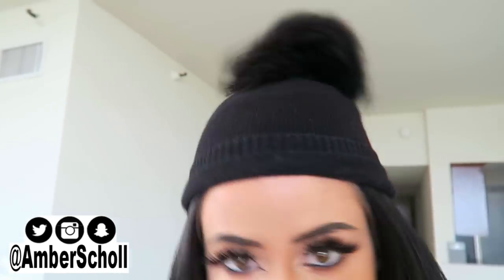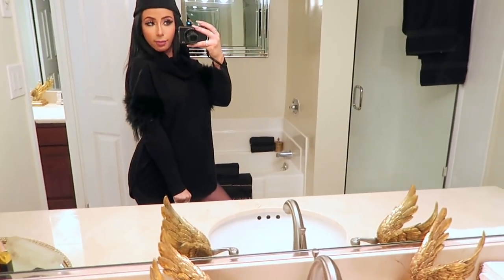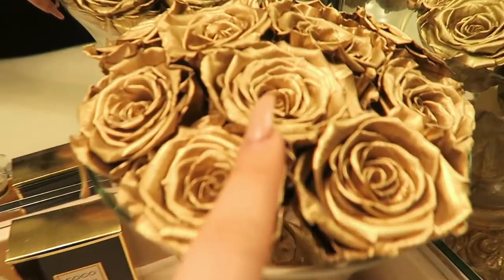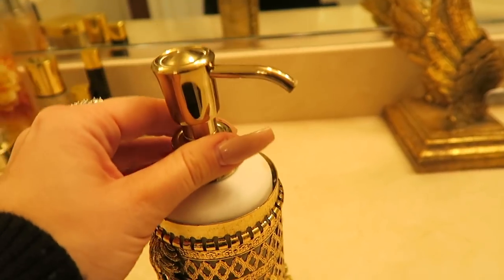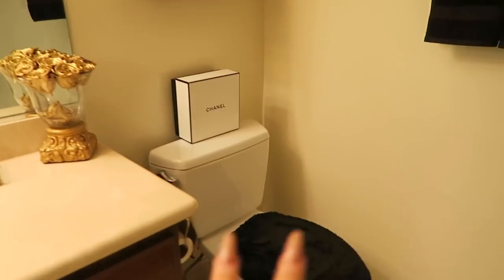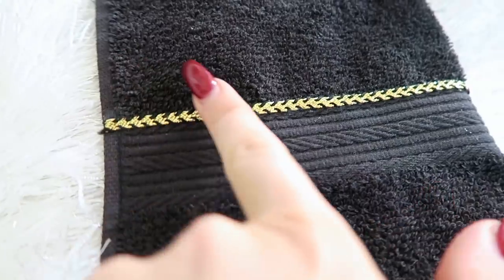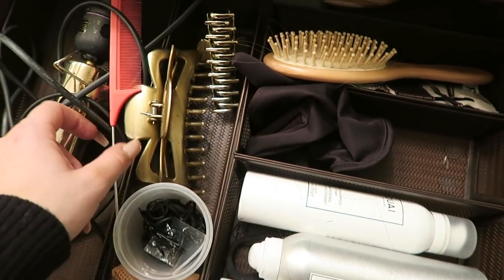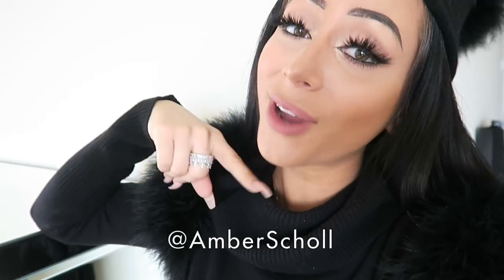DIY BATHROOM MAKEOVER!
HI ANGELS! TODAY WE ARE GIVING MY BATHROOM A VERY EXTRA MAKEOVER - DIY STYLE!

Ever since my new apartment tour you guys have been asking for home decor videos - so here is my first one! From marble floors to vanity mirrors, here are my cheap easy ideas on how to make your bathroom look celebrity style fabulous!

.broke bitch style, of course :P

from now til forever my loves.
1,320,000 kisses!
Xx
Amber

gold spray paint
similar shelf
gold towel rack
toilet paper holder
towel decor materials
E6000 glue
similar mirror